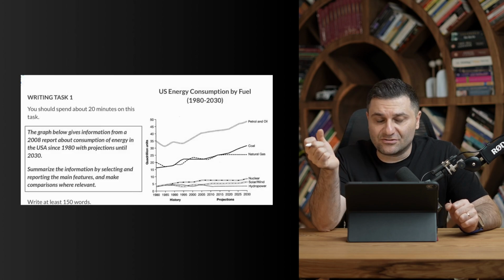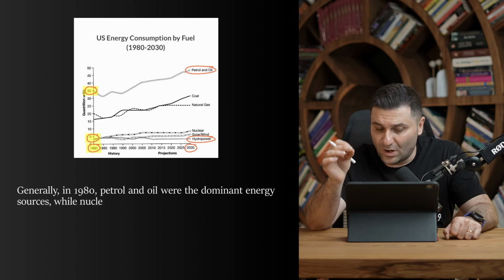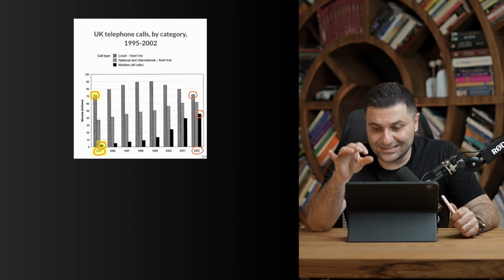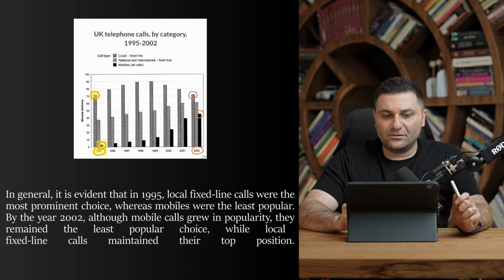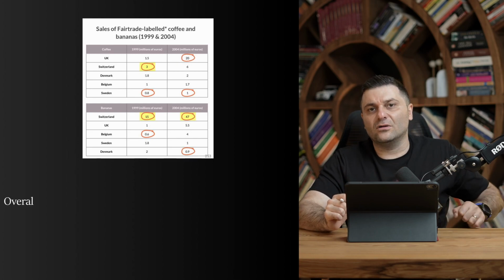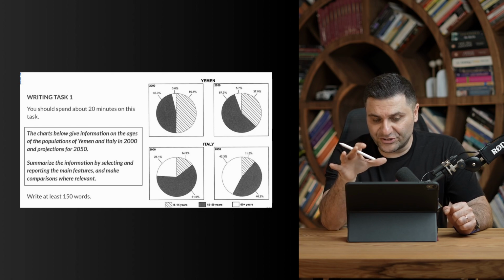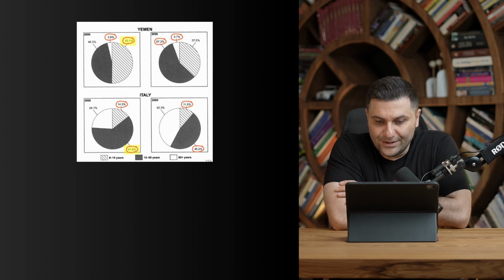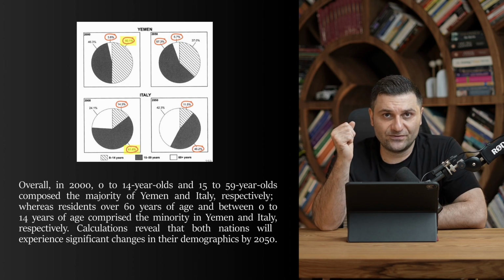Writing a Perfect Overview Paragraph in IELTS Task 1 Trend Graphs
Unlock the secrets to writing an impactful overview paragraph for IELTS Task 1 Trend Graphs with my comprehensive guide! In this video, I break down step-by-step strategies to effectively summarize key trends and patterns, setting the stage for a successful data analysis. Whether you're struggling to identify the main trends or looking to refine your overview writing skills, this tutorial has you covered.

A good overview paragraph in IELTS Task 1 serves several important purposes:

1. **Clarity**: It provides a clear and concise summary of the main trends or significant features presented in the visual data, making it easier for the reader to understand the overall picture.

2. **Task Response**: Demonstrating the ability to identify and summarize key trends fulfills the task requirements, which is essential for achieving a high score.

3. **Organization**: The overview paragraph sets the structure and direction for the rest of the essay, helping to organize the subsequent analysis in a logical manner.

4. **Coherence and Cohesion**: A well-written overview paragraph enhances the coherence and cohesion of the essay by providing a cohesive introduction that links the main trends to be discussed in the body paragraphs.

5. **Scoring Criteria**: IELTS examiners assess the overview paragraph as part of the Task Achievement criteria. A clear and accurate overview contributes to a higher score in this category.